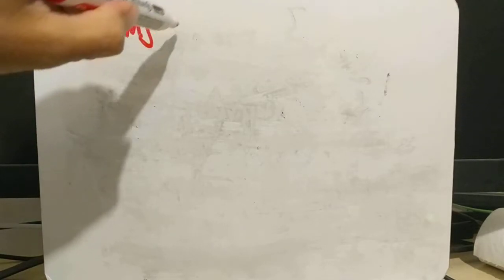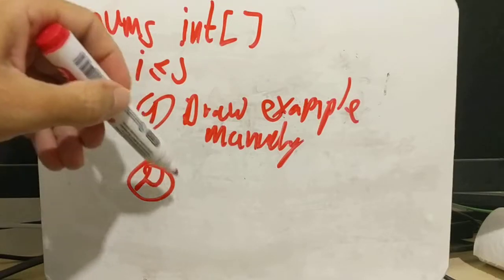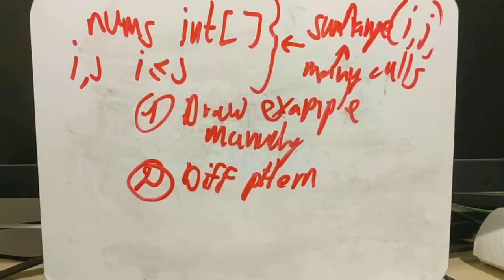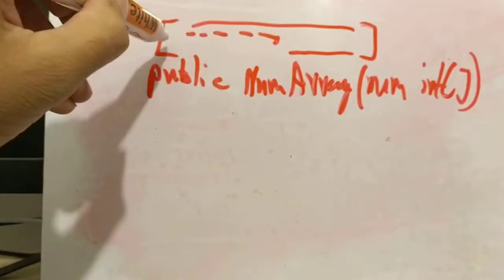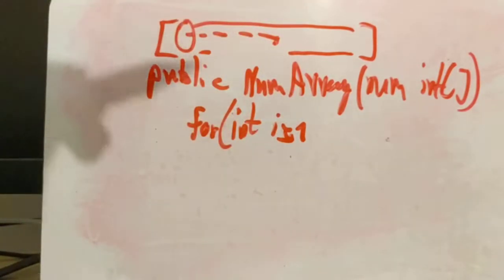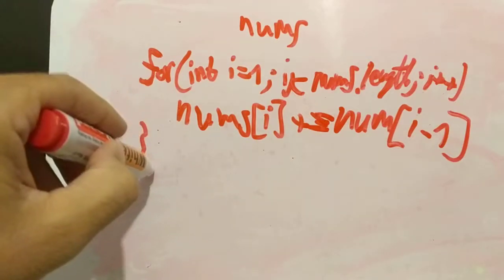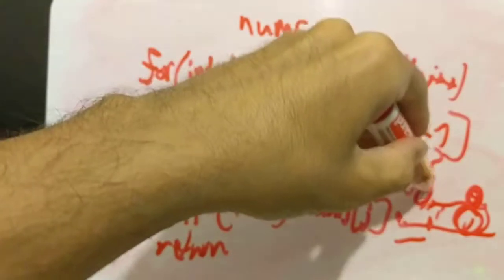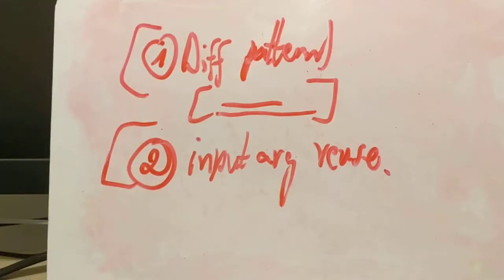Range Sum Query Interview Question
This BOOK is way better than cracking the coding interview one "Coding Interviews: Questions, Analysis & Solutions (Expert's Voice in Programming)"